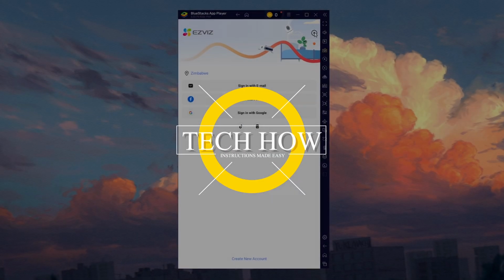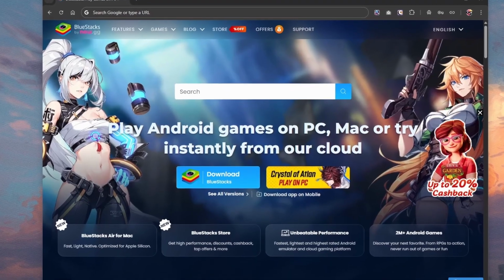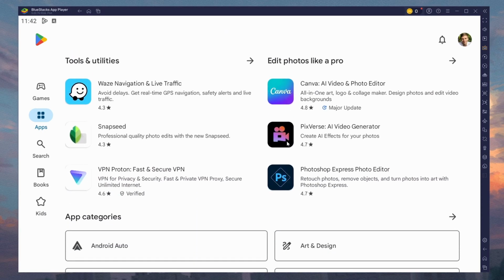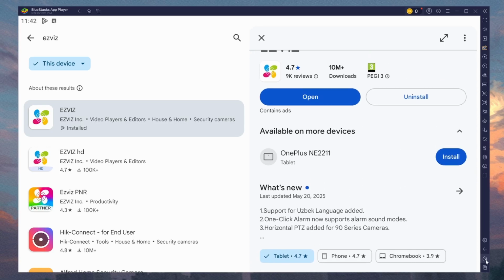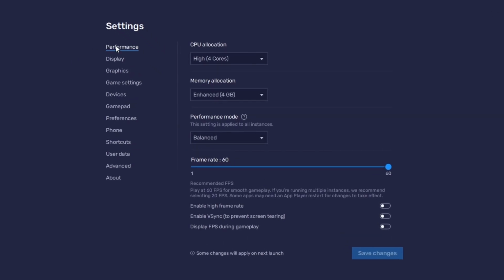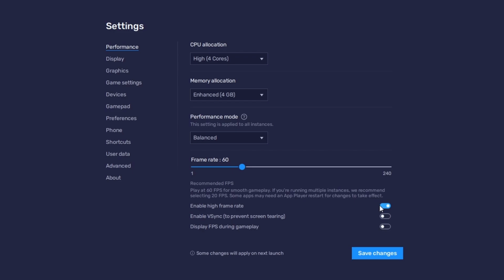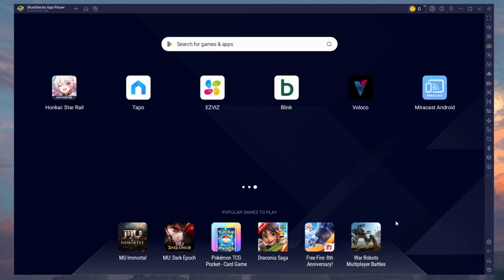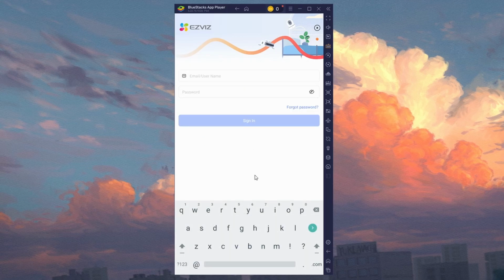How To Install & Use EZVIZ on Any PC & Laptop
Install & Use EZVIZ on Your Windows PC or Mac with BlueStacks! 🎥🔒
Learn how to run the EZVIZ app on any desktop or laptop by using the free BlueStacks 5 Android emulator. In this step-by-step guide, we’ll show you how to download and install BlueStacks, sign into Google Play, download EZVIZ, and optimize emulator performance settings, CPU cores, RAM allocation, Performance Mode, and FPS, for smooth live video streaming and device control on lower-end machines. Once installed, you can resize the window, sign in to your EZVIZ account, and remotely monitor your security cameras straight from your computer.